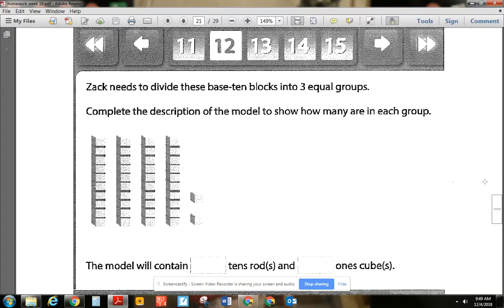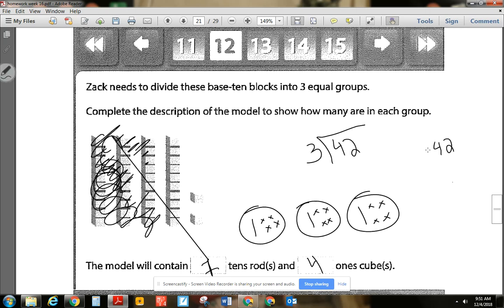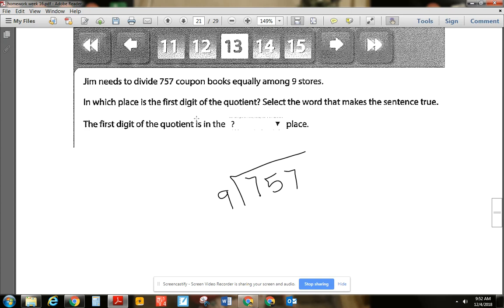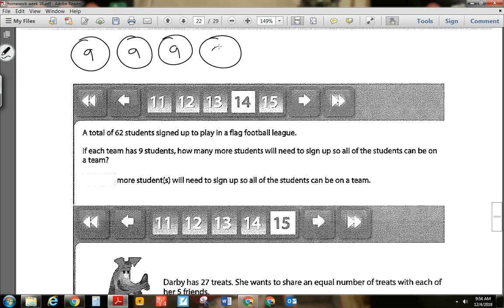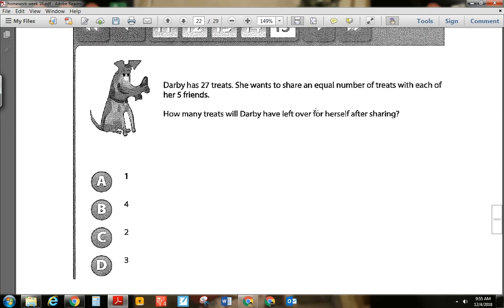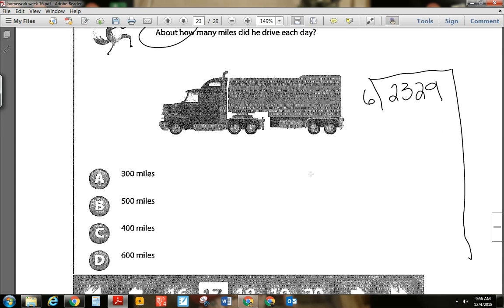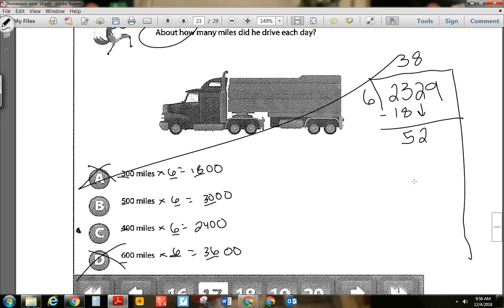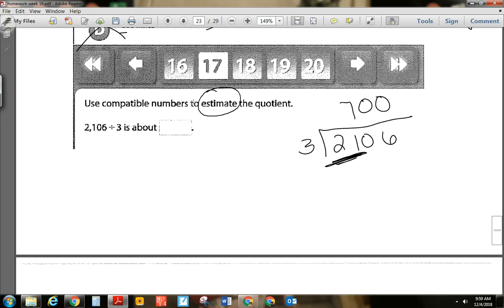go math - fourth grade - chapter 4 test - ?s 12- 17